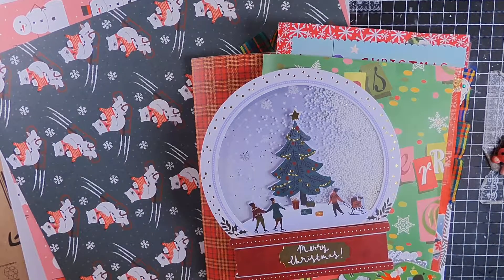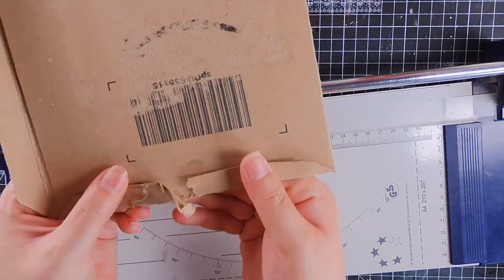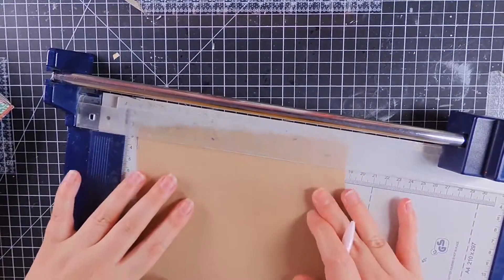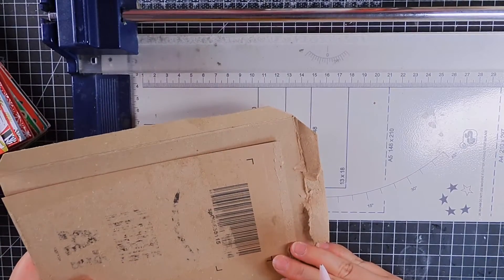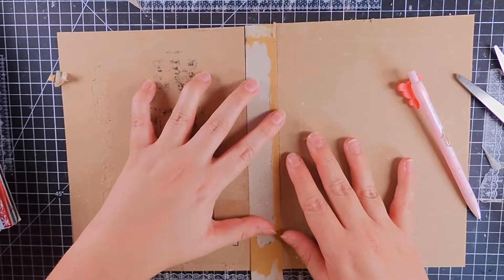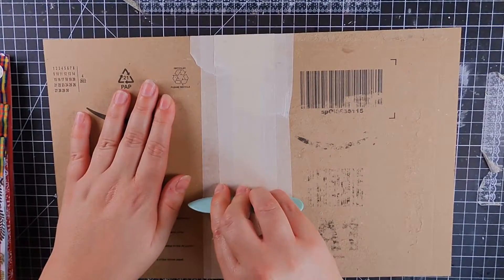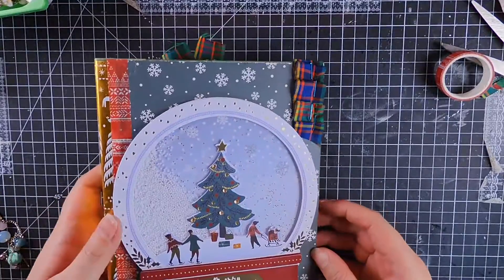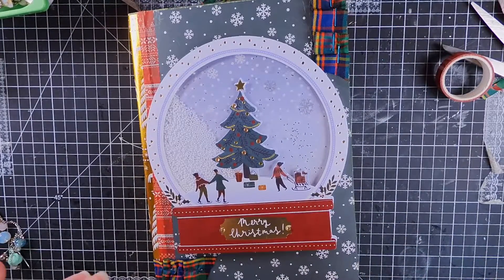How To Recycle Old Christmas Cards Junk Journal Edition Pt 7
The signatures are finally finished so now it's time to make a Christmas card cover.  I love this shaker card, it's the perfect card for a journal cover!